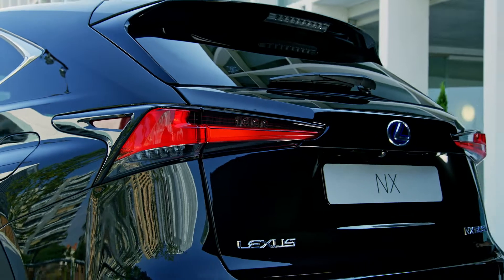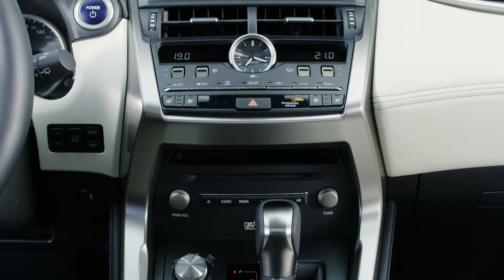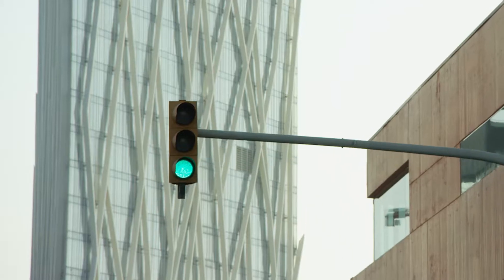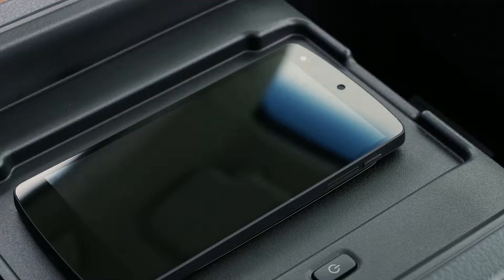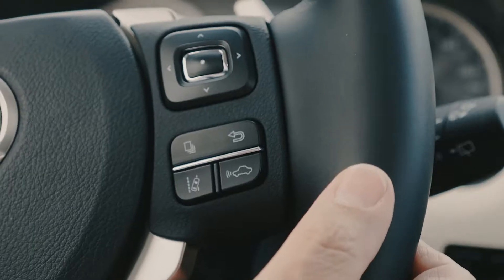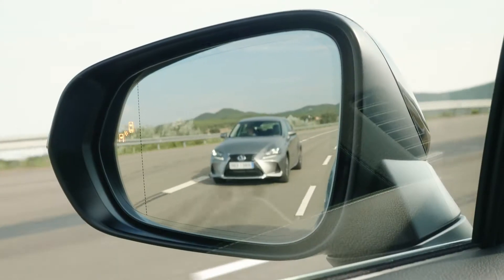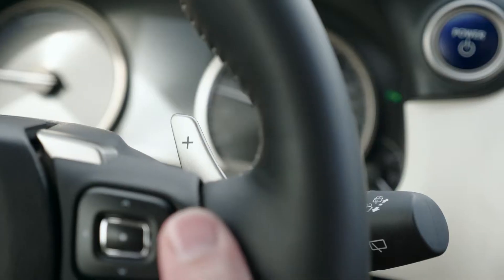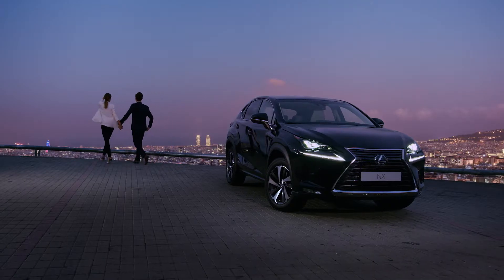LEXUS NX 2017 | 2018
Music for the walkaround of the re-designed Lexus NX.